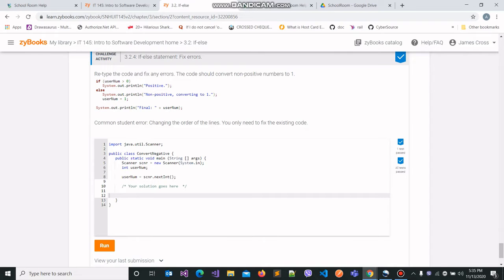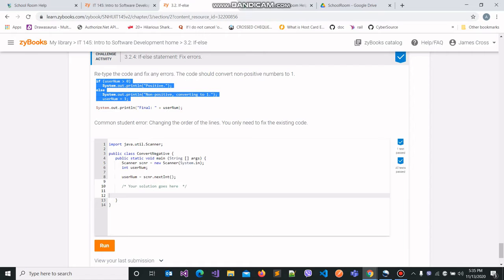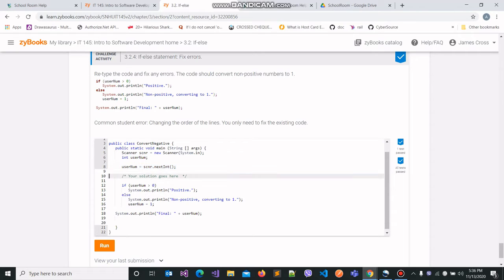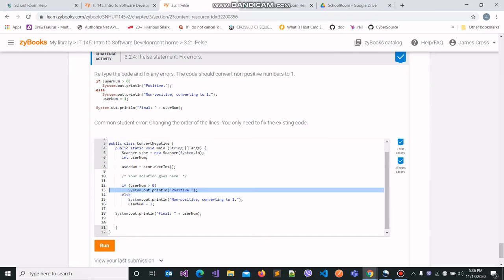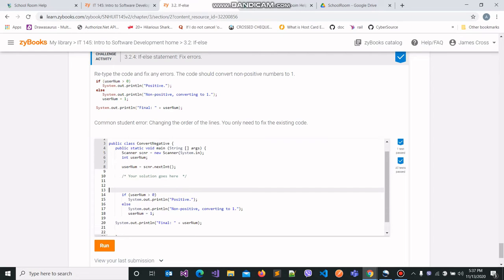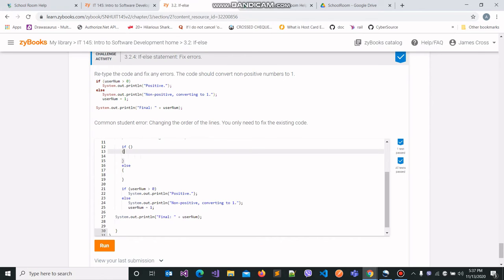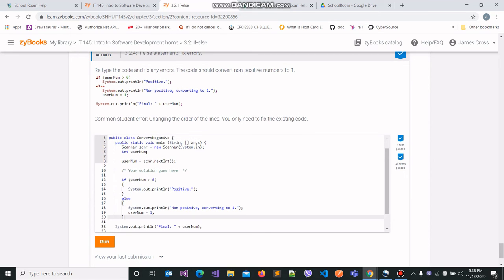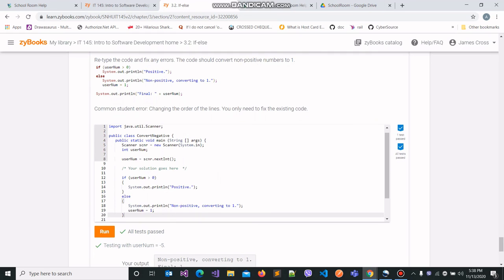3.2.4 If Else Java Zybooks Challenge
Explanation of the 3.2.4 Zybooks Java challenge